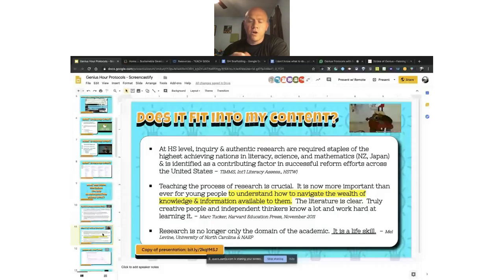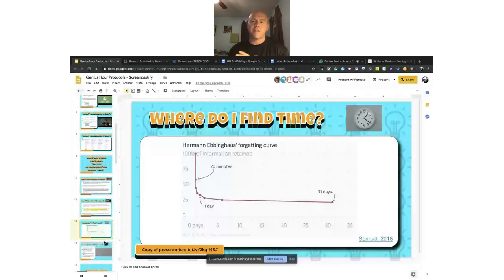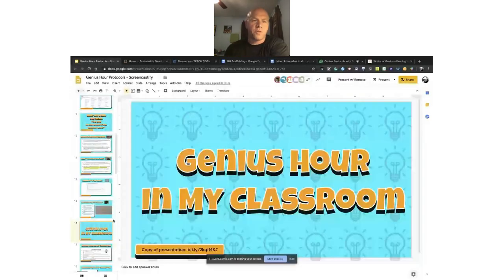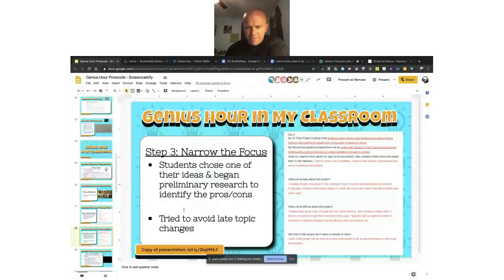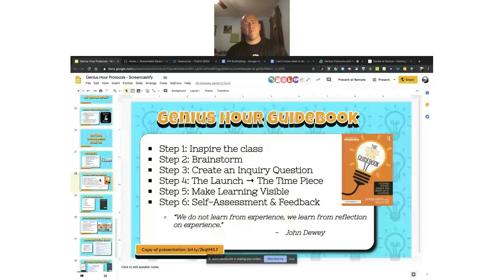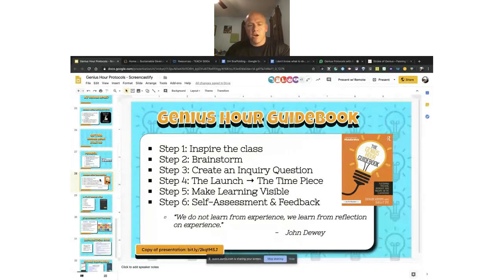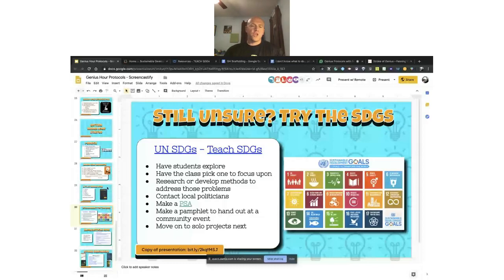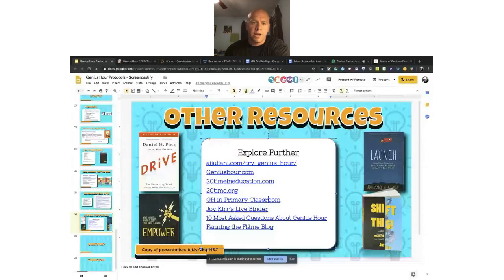Increase Student Agency and Voice with Genius Hour and Screencastify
What would your students create if they had time to work on something they truly cared about? Implement Genius Hour in your classroom and find out.

Join Jon Craig to learn more about how he uses Genius Hour to get his students thinking, creating, and working autonomously.